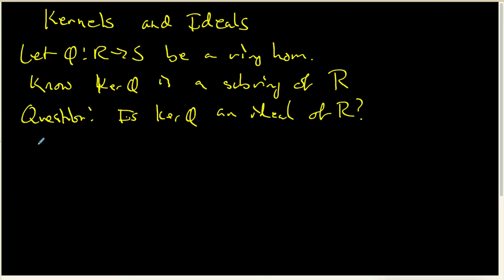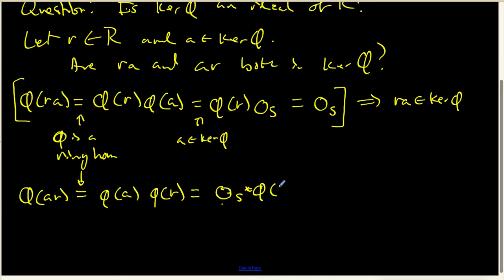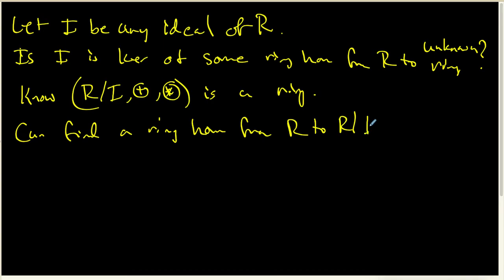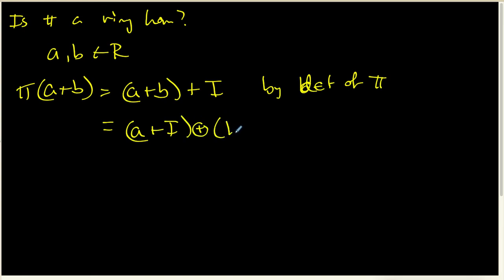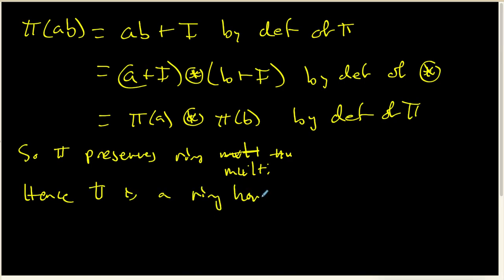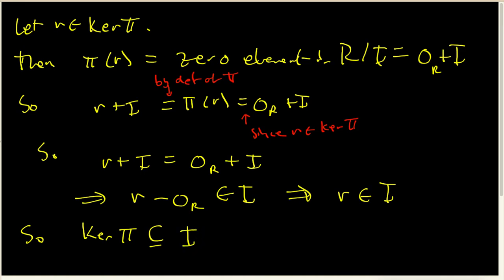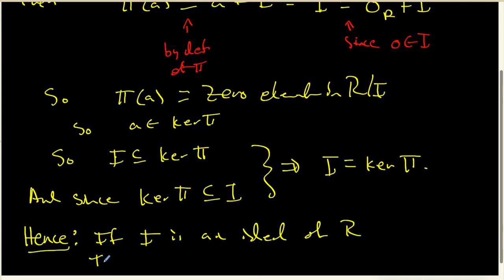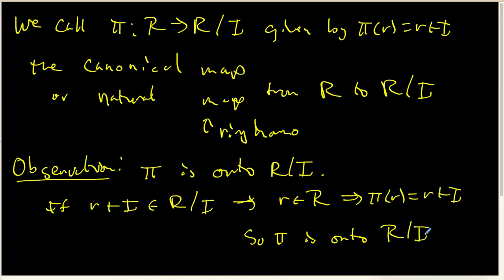53 Kernels and Ideals